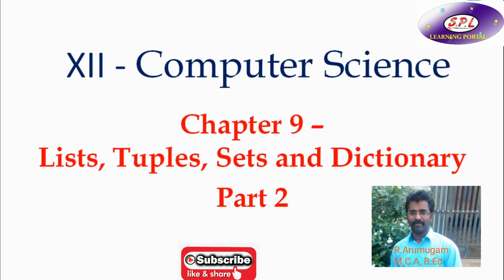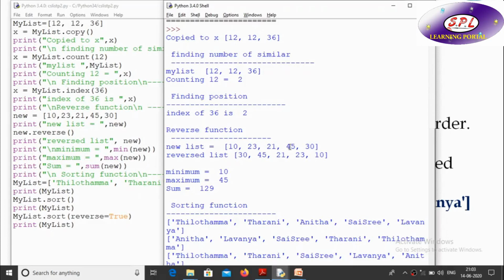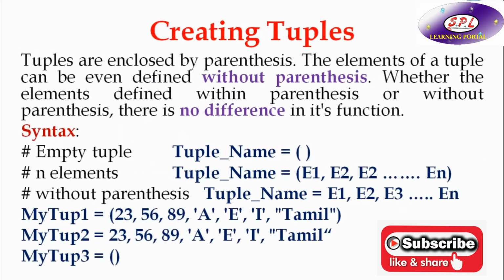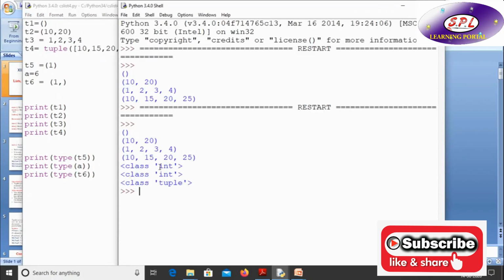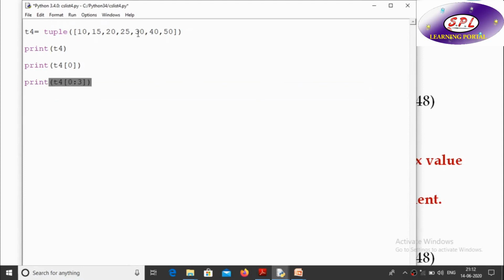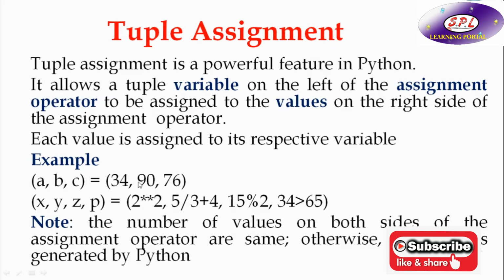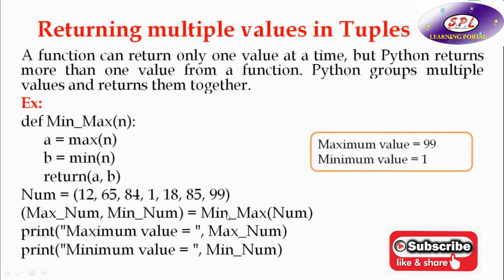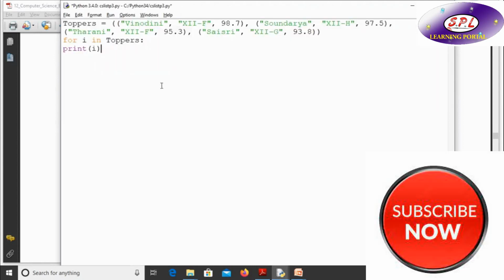TN STATE BOARD XII STD CS PYTHON CHAPTER-9 PART-2 TUPLE